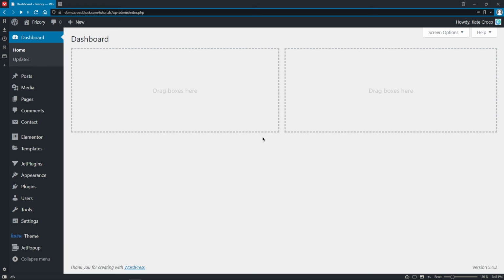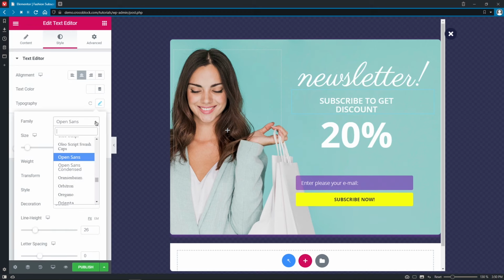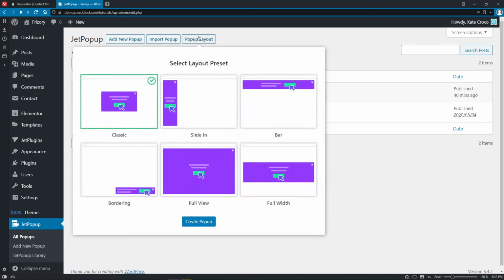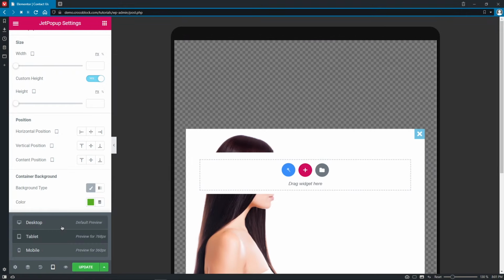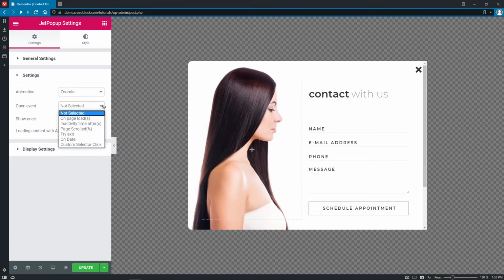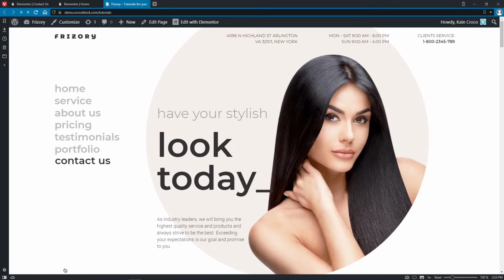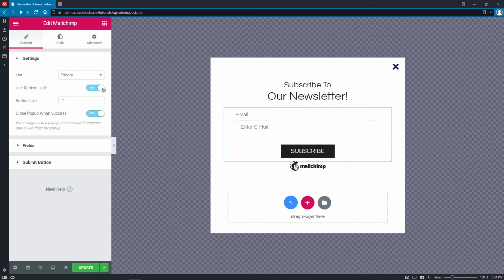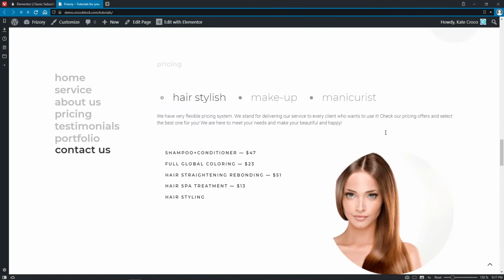JetPopup for Elementor | Plugin Overview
Welcome to a detailed tutorial on how to use JetPopup Plugin by Crocoblock.

⭐ Build non-intrusive popups from scratch
⭐ Choose the Right Trigger for the Right Message
⭐ Discover popup templates in the JetPopup Presets Library
⭐ Find out how to customize and style a popup with the help of Elementor and Crocoblock Widgets

All the needed popup elements and Elementor animation effects can be added through the JetElements plugin. Let’s dive in!

► TIMESTAMPS

00:00 - Introduction
01:35 - JetPopup Library Overview
03:25 - Installing and Customizing Popup Preset from the Library
07:09 - Jet Popup Dashboard Options Overview
08:22 - Building a popup from scratch
17:17 - Attaching popup to the widget
19:18 - Mailchimp Widget Settings Overview
22:41 - Popup Action Button Widget Settings Overview